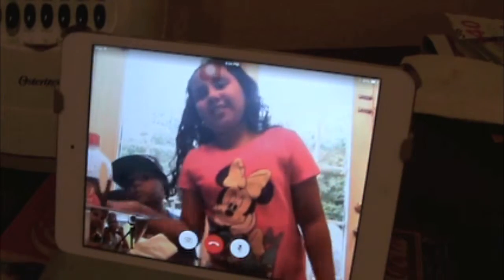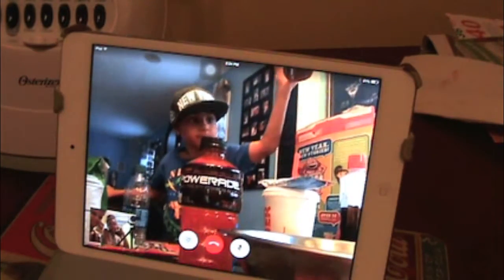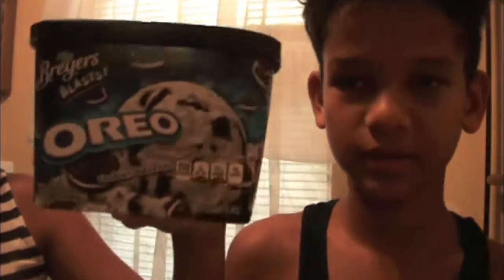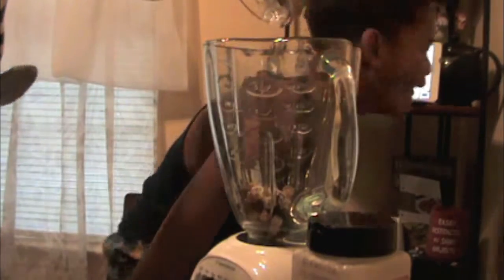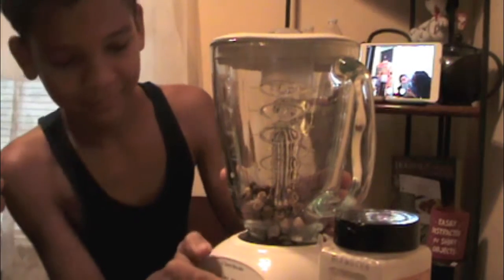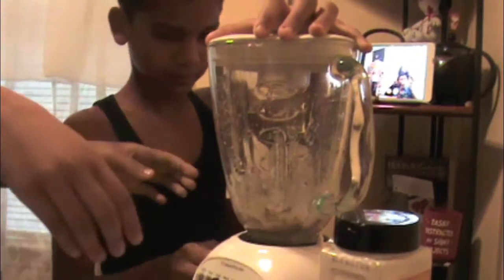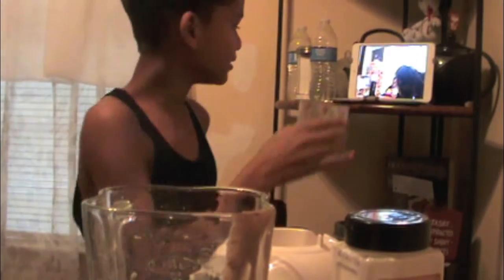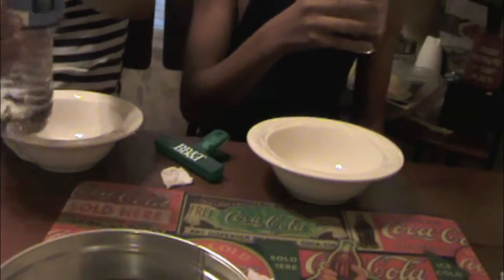Smoothie Challenge With The Kassidy & Landon Show !